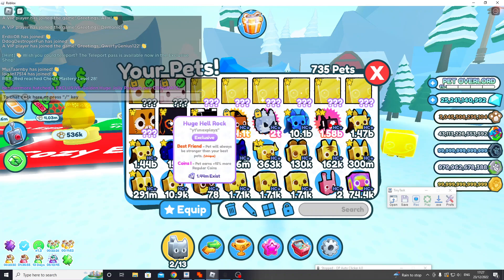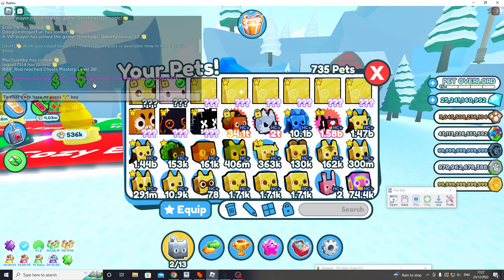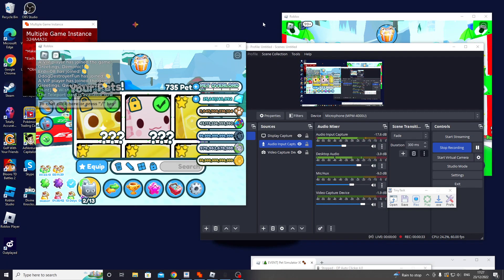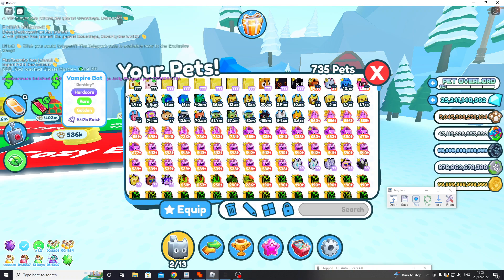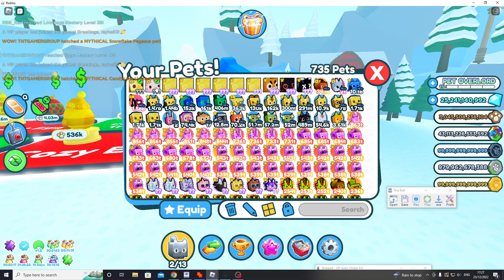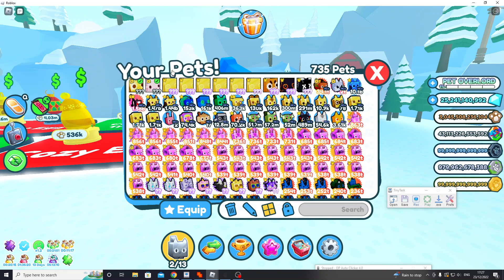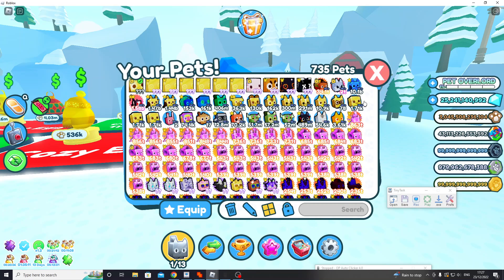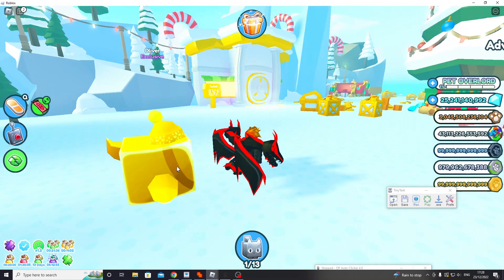I HATCHED A GOLDEN HUGE JOLLY PENGUIN!!!!!!!!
i'M SO HAPPY RN I SPENT DO LONG ON THIS.